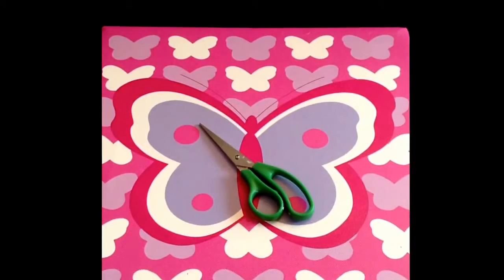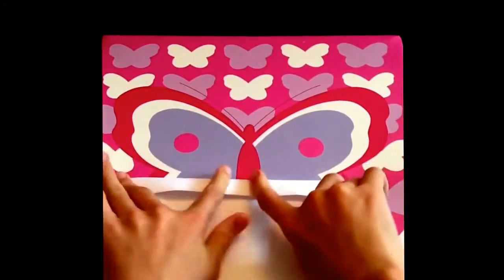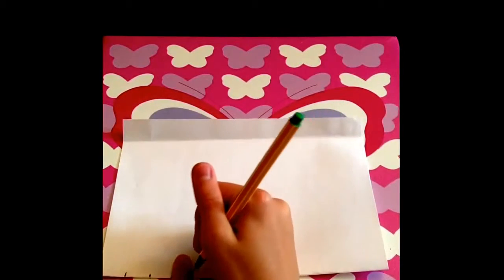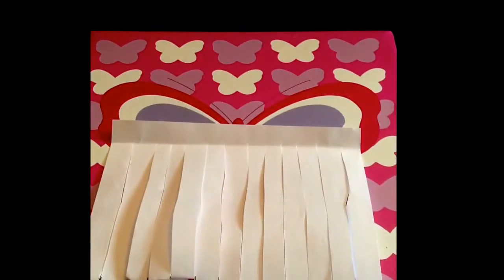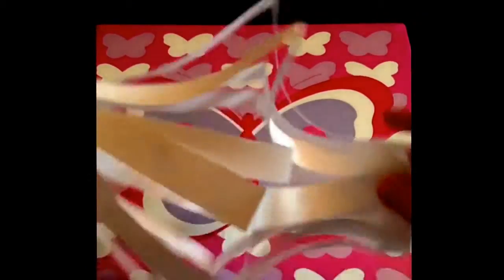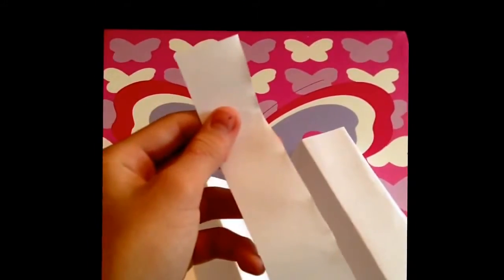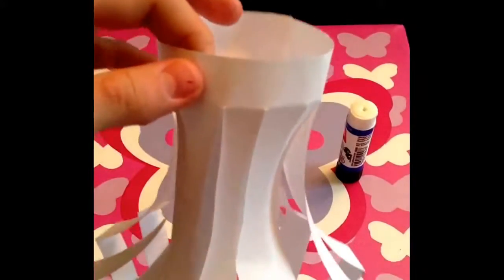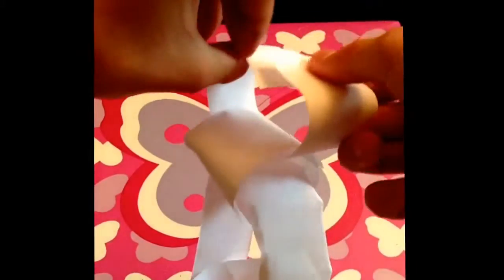How to make a paper lantern